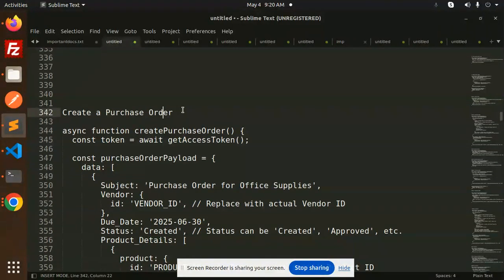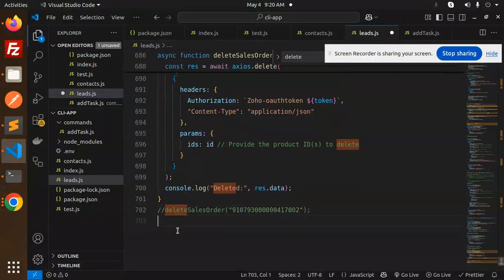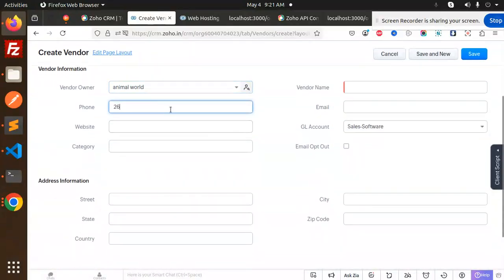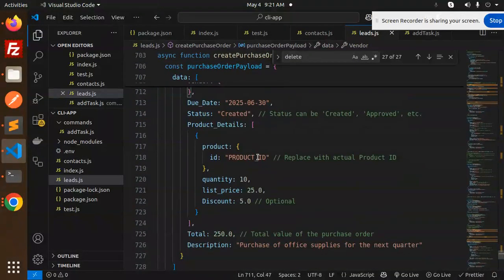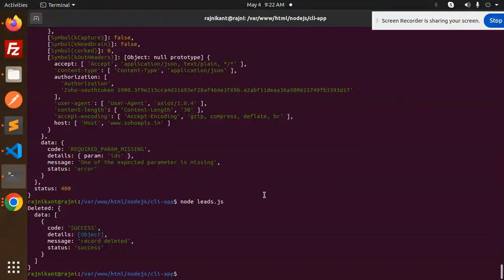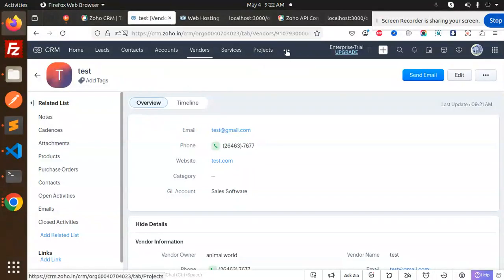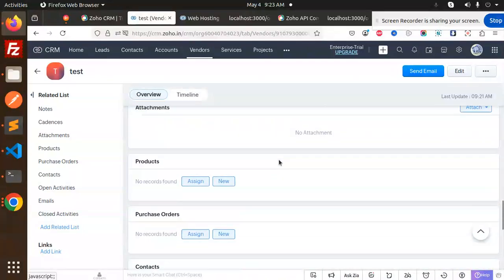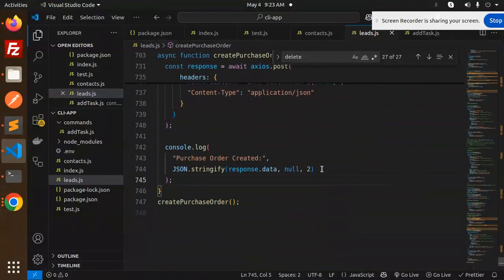🧾 Create Purchase Order in Zoho CRM using Node.js | Step-by-Step API Tutorial 🚀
In this hands-on tutorial, you’ll learn how to create a Purchase Order in Zoho CRM using Node.js and the Zoho REST API. Whether you're automating vendor orders or building a backend CRM tool, this guide walks you through it all with real code examples! 🔧📦

🔍 In This Video, You’ll Learn:
✅ How to authenticate with Zoho CRM
✅ How to create a purchase order via API
✅ Sample JSON payload with item details
✅ Axios POST request integration
✅ Best practices for error handling & validation

📘 Tech Stack: Node.js, Axios, Express.js, Zoho CRM REST API

🎯 Perfect for: Full-stack devs, SaaS builders, CRM engineers, ERP tool integrators

🧾 How to Create Purchase Orders in Zoho CRM using Node.js

🚀 Zoho CRM API: Create Purchase Order with Node.js (Full Guide)

🛒 Create a Purchase Order in Zoho CRM | Node.js + REST API Tutorial

🧠 Purchase Order API in Zoho CRM with Node.js Backend

📦 Node.js + Zoho CRM: Create Purchase Order Step-by-Step

✍️ Zoho CRM Purchase Order Integration using Node.js

🔧 Post Purchase Orders to Zoho CRM with Node.js API

🛠️ Zoho CRM Developer Guide: Creating Purchase Orders (Node.js)

💼 How to Add Purchase Orders in Zoho CRM using Node.js

🧩 Zoho CRM for Developers: Create Purchase Order with REST API

💡 Build Purchase Order Automation in Zoho CRM (Node.js)

📘 Create Purchase Orders Programmatically in Zoho CRM via Node.js

Nest